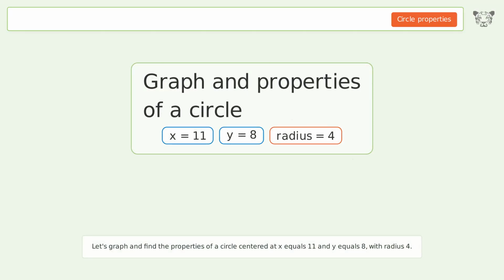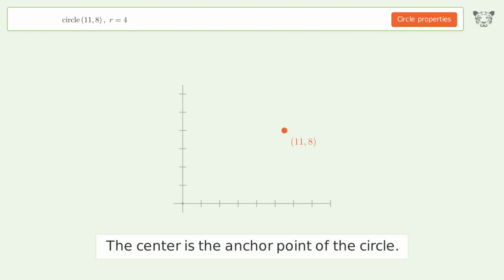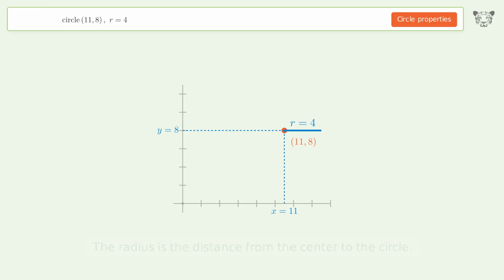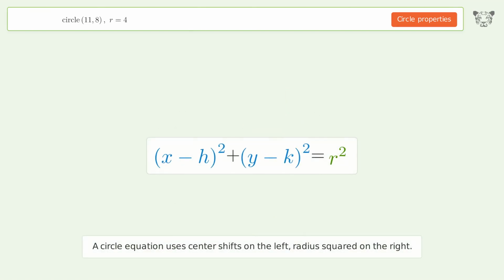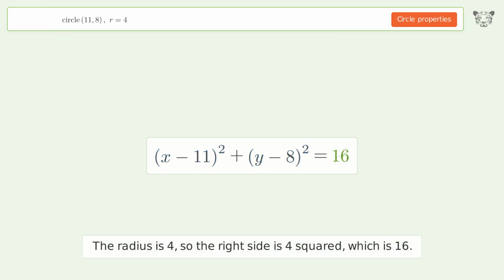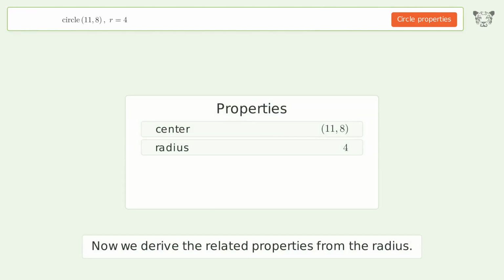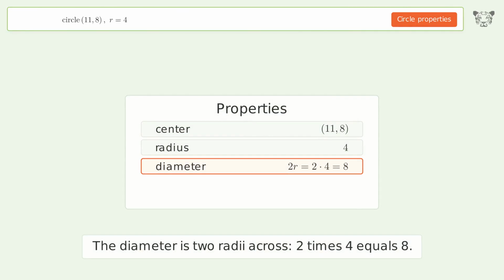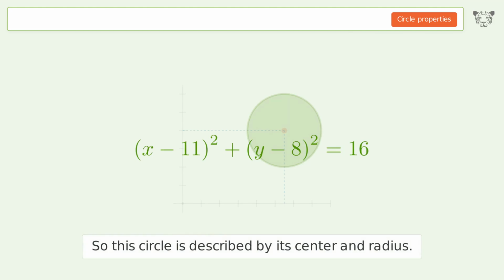Properties of a circle from circle(11,8)-radius4 | Tiger Algebra Solver